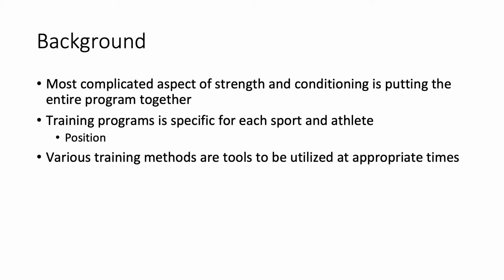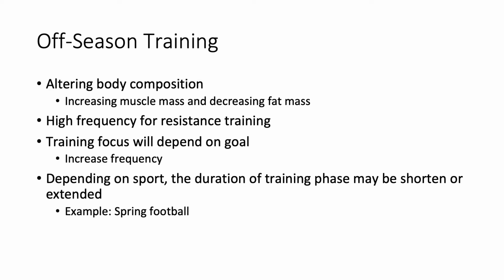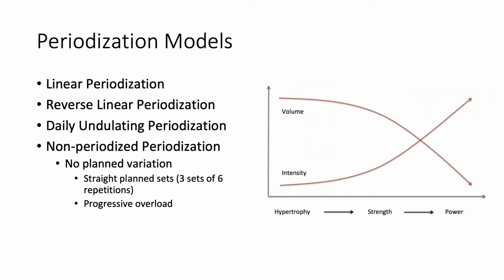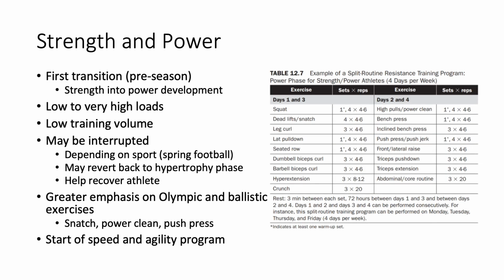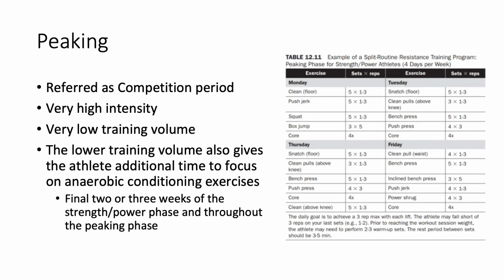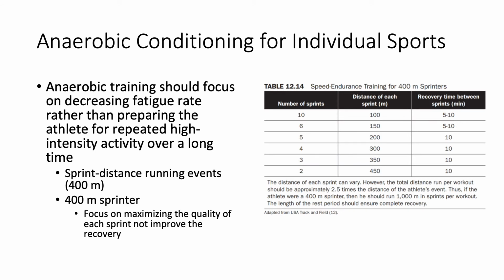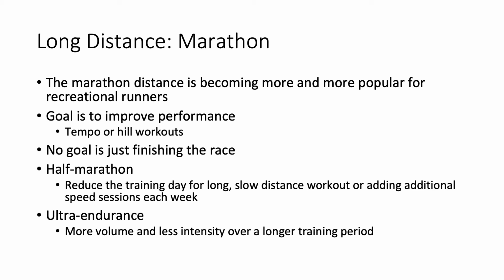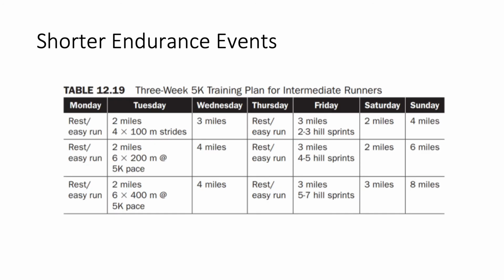EXS 36000 Training Program and Implementation